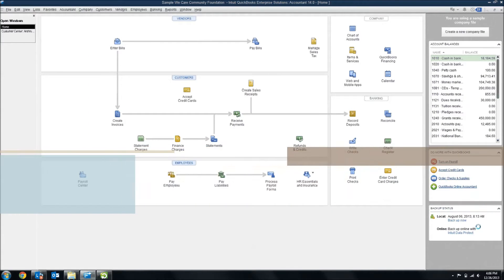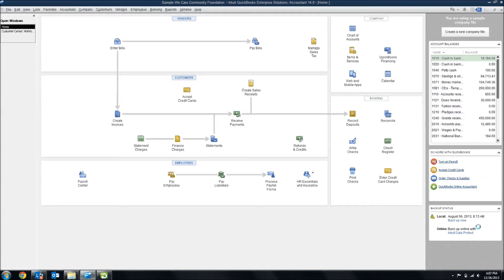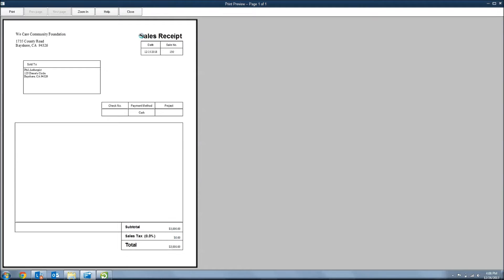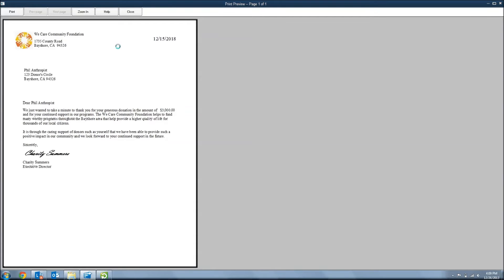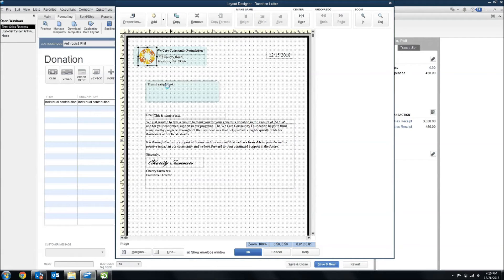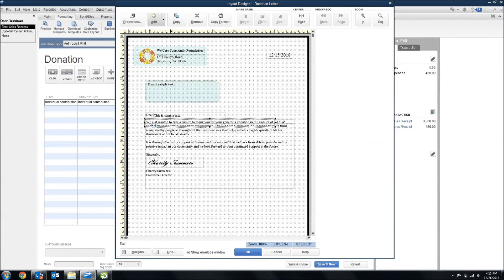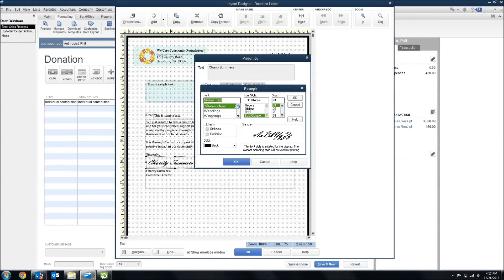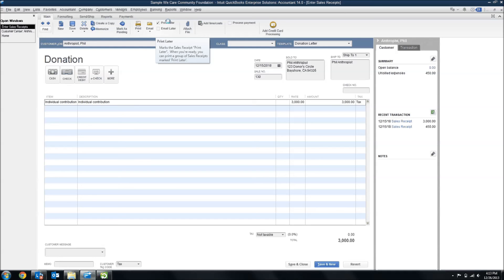Thank You Letter Templates in QuickBooks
Especially in the Non-Profit space, it is important to let your donors know just how much you appreciate their donations. Learn how to quickly and easily send auto-populated thank you letters right from the donation transaction in QuickBooks.